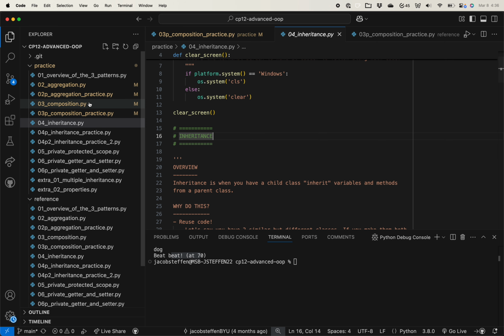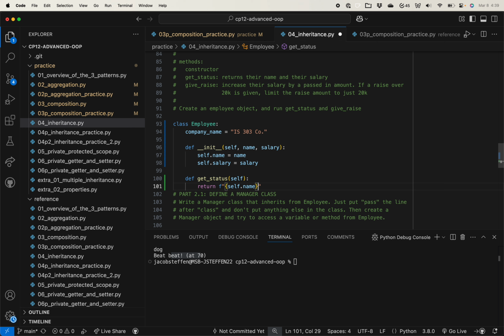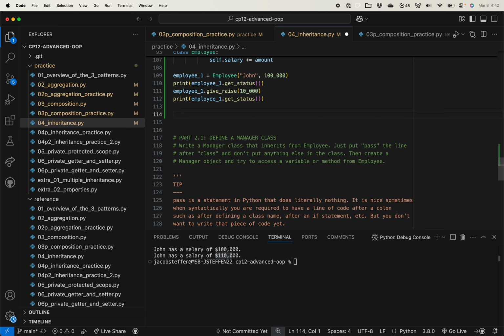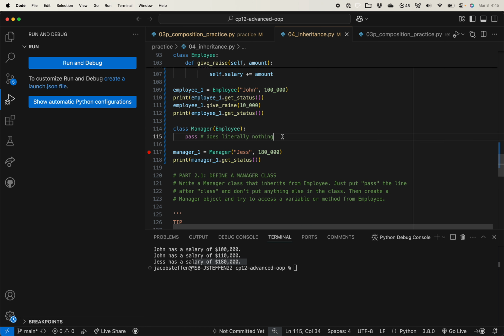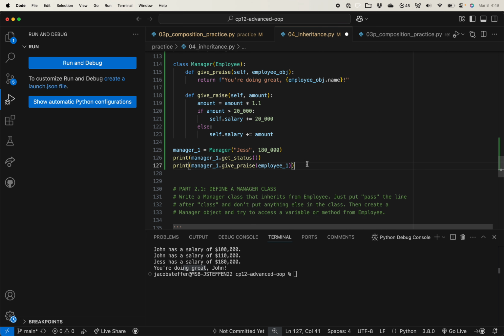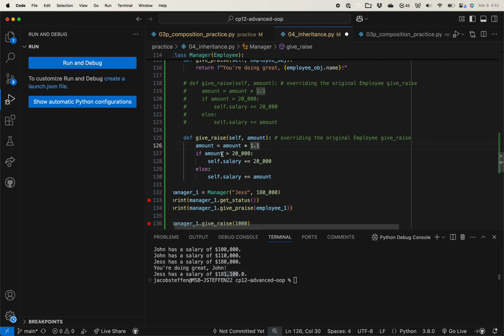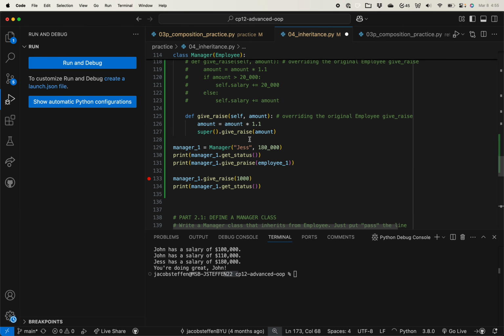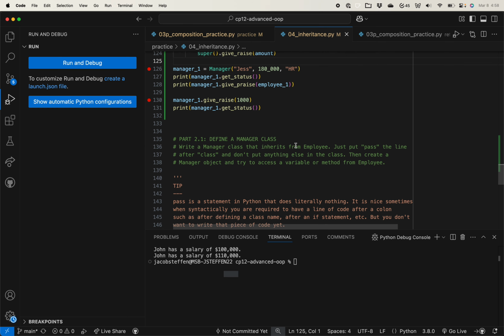Advanced OOP: Inheritance